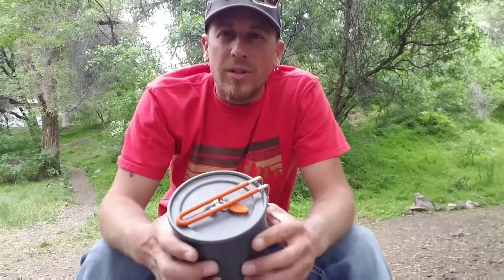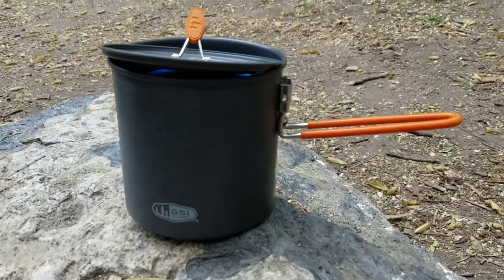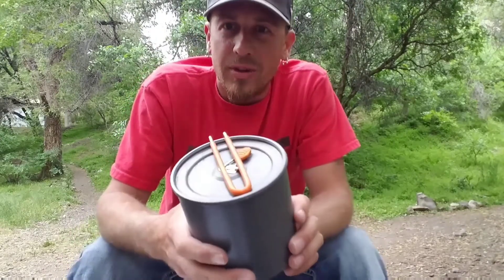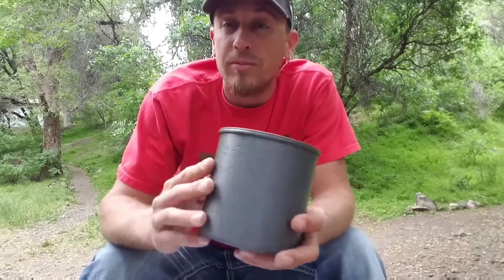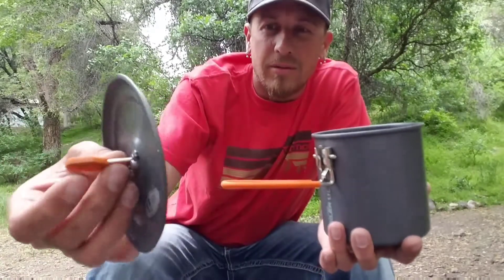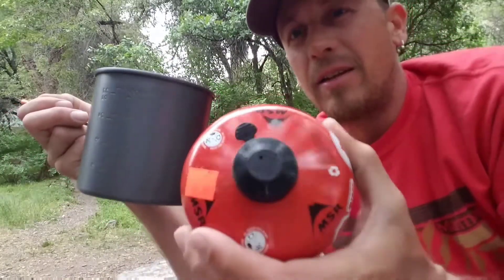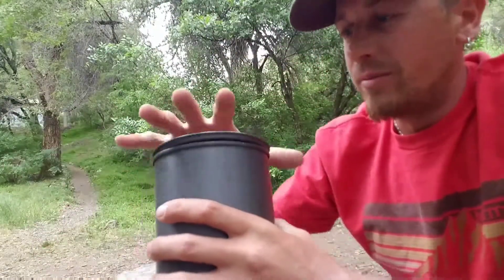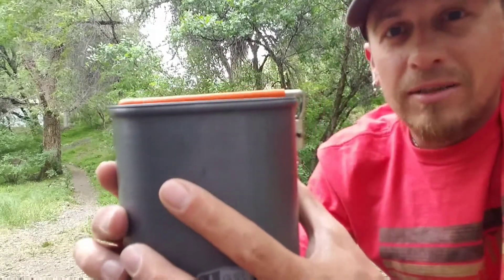GSI Halulite Boiler 1.1 Liter Cook Pot (Preview) TWGR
Let's take a first glance at the GSI Halulite Boiler 1.1 liter cook pot!